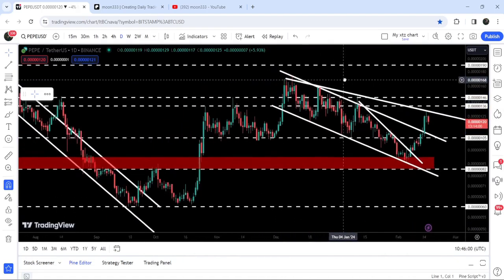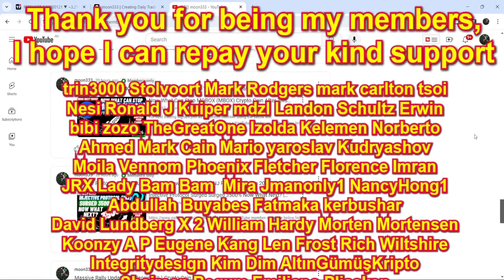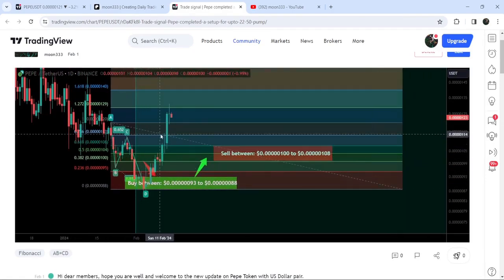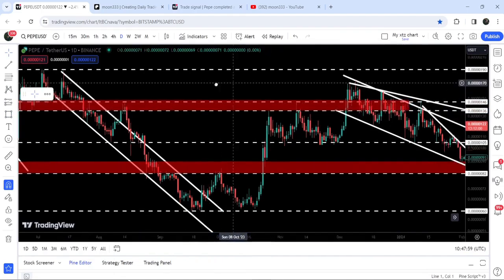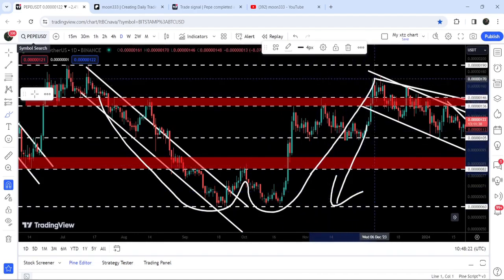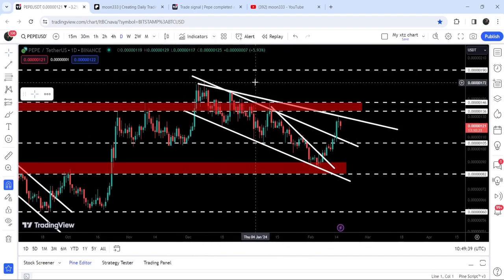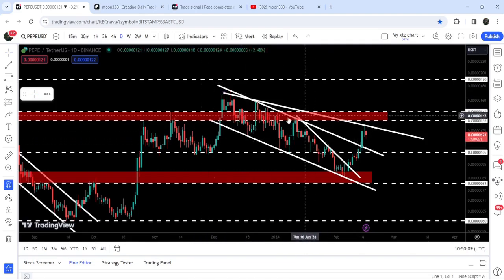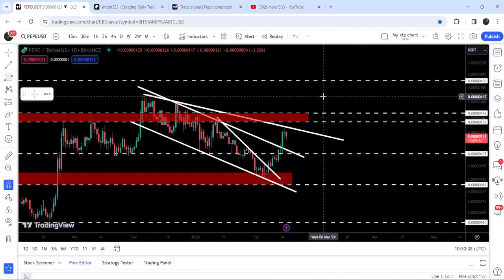PEPE Crypto Coin Finally Breaks Out!!!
Or

Here is the report for the trading signals for the month of January, 2024: